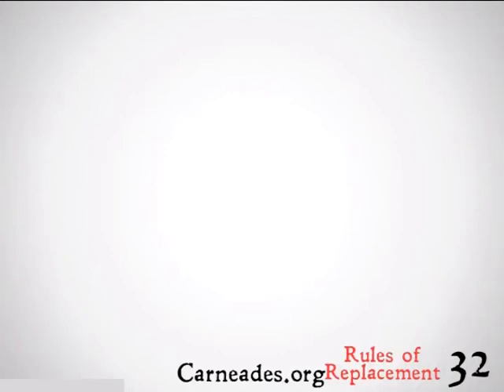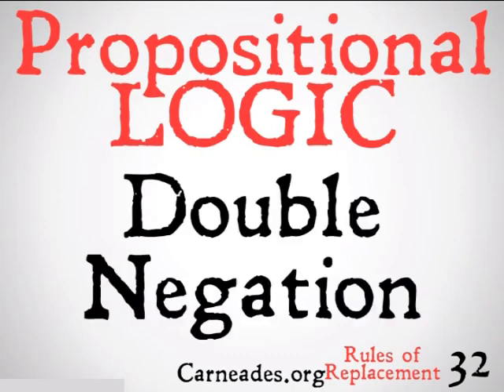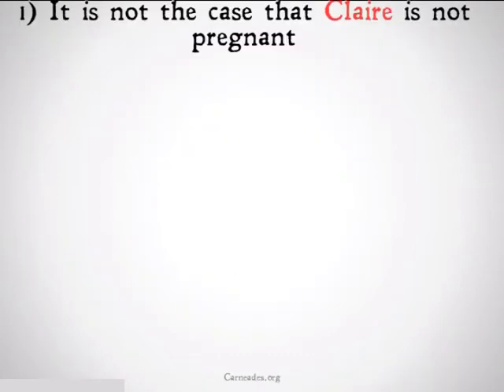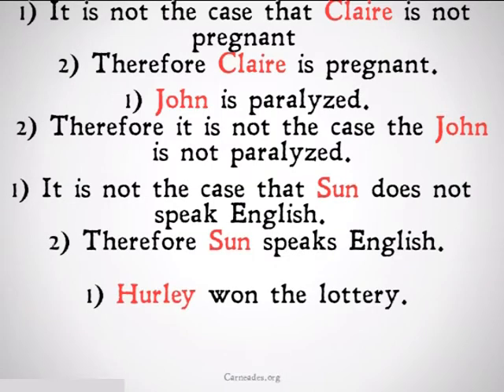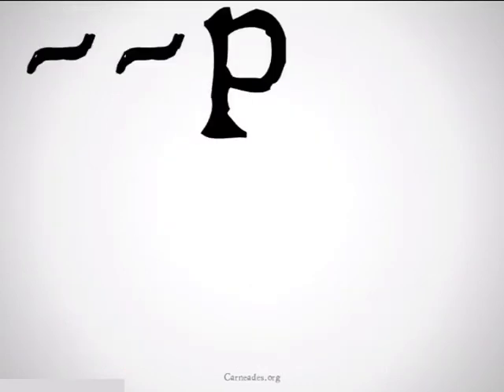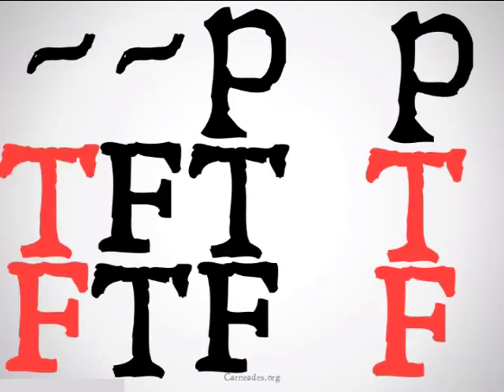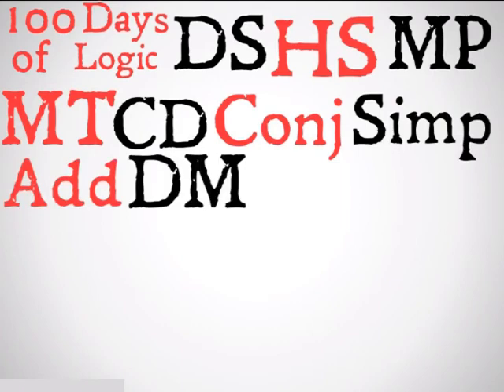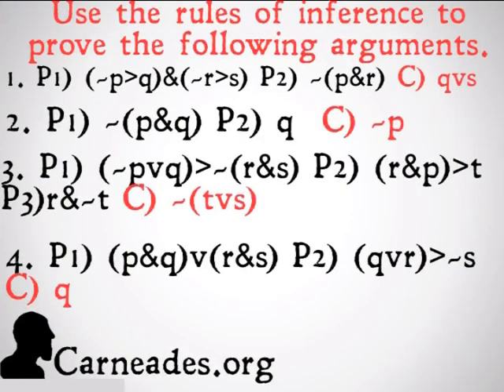Double Negation (Propositional Logic)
An explanation of the Rule of Replacement known as Double Negation (90 Second Philosophy & 100 Days of Logic).